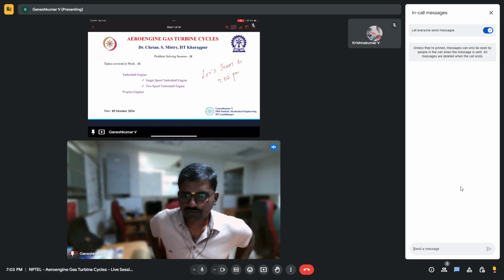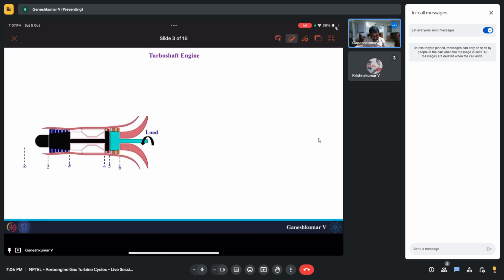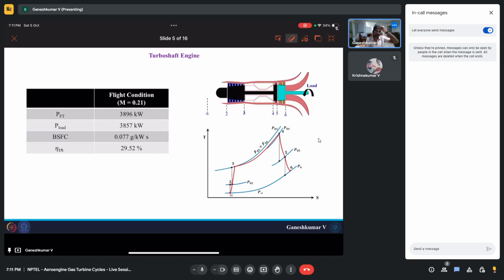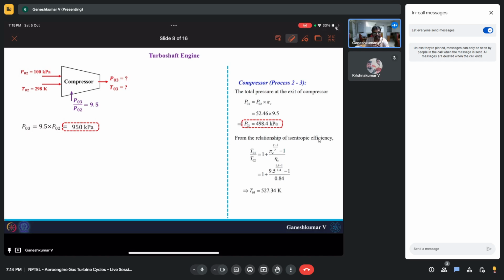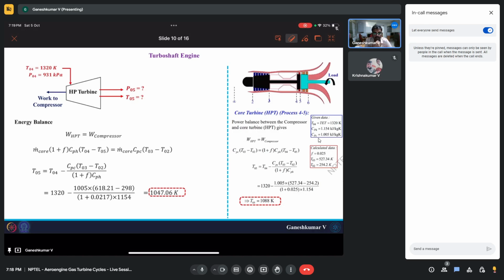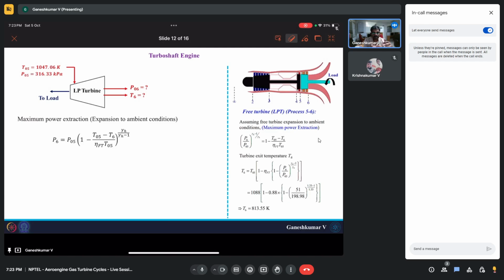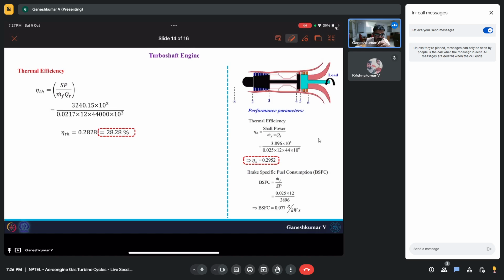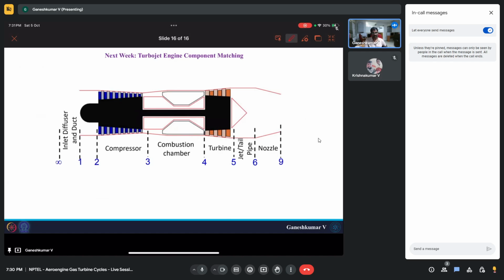Aeroengine Gas Turbine Cycles - Live Session - 11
Course: Aeroengine Gas Turbine Cycles - NPTEL - IIT Kharagpur
Session: 11
Date: 05-October-2024